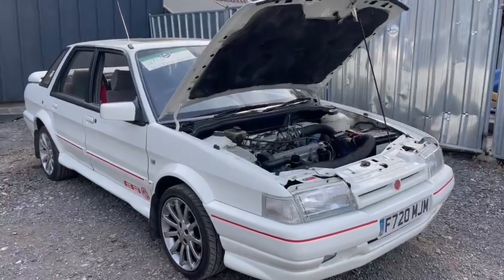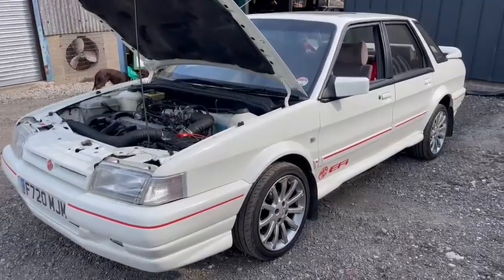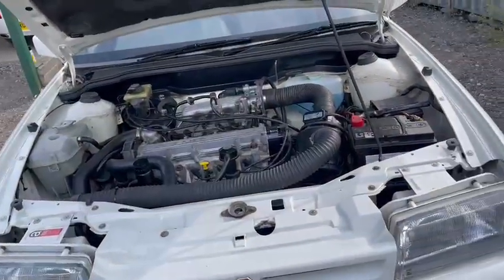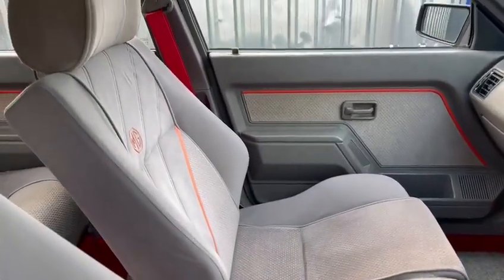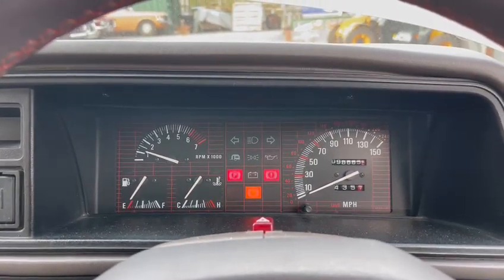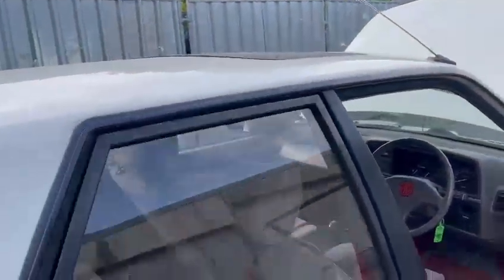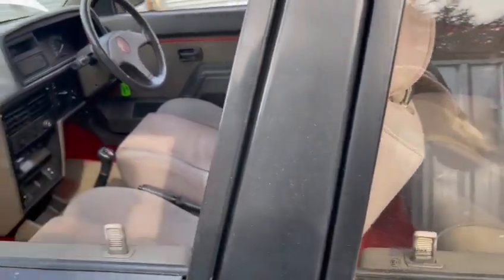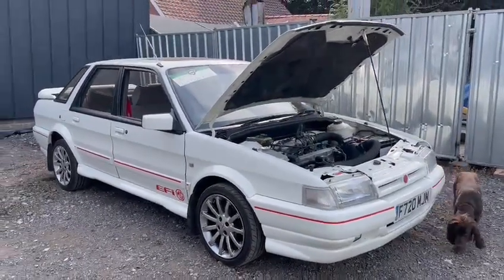1988 MG MONTEGO EFI MG | MATHEWSONS CLASSIC CARS | 9 & 10 SEPTEMBER 2022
1988 MG MONTEGO EFI MG | MATHEWSONS CLASSIC CARS | 9 & 10 SEPTEMBER 2022